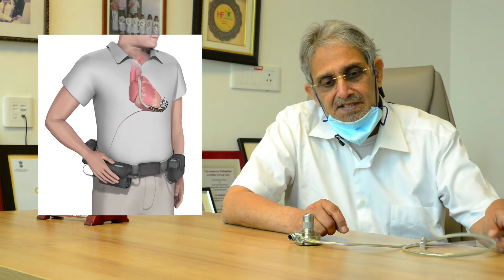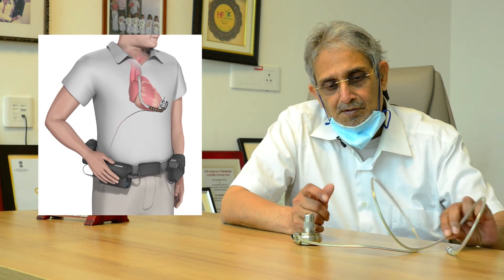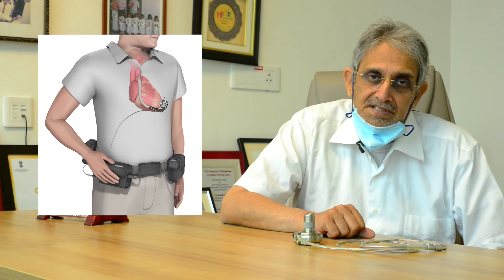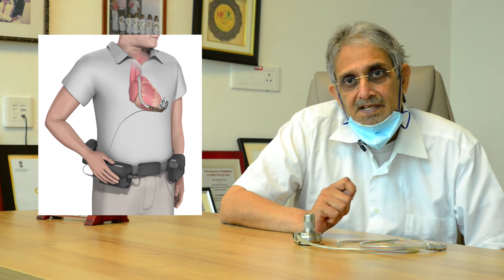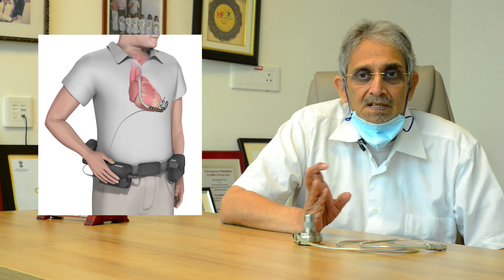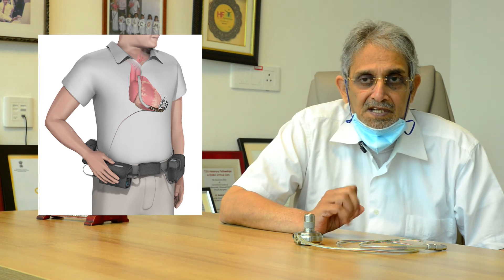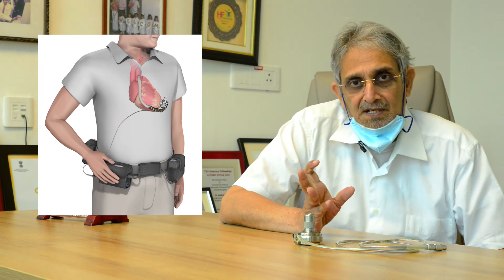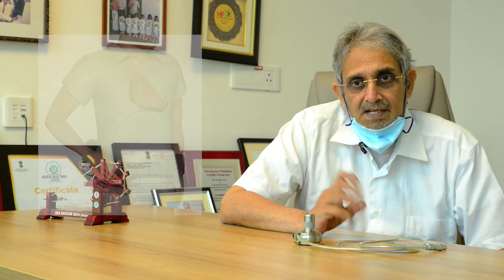Conversation with Dr. K.R. Balakrishnan on Heart Failure | Medtronic India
Dr. K.R. Balakrishnan, M.S, M.Ch, Director of Heart & Lung Transplantation and Ventricular Assist Device Program, MGM Health Care, Chennai discusses the causes of the rise in heart failure cases, as well as the development in diagnosis, transplantation, and other treatments made possible by modern technological advancement.